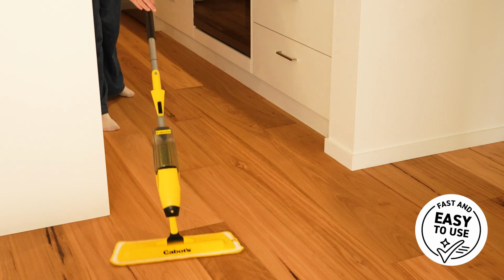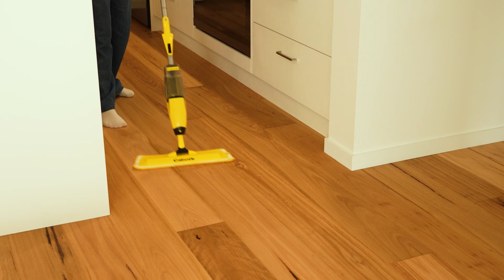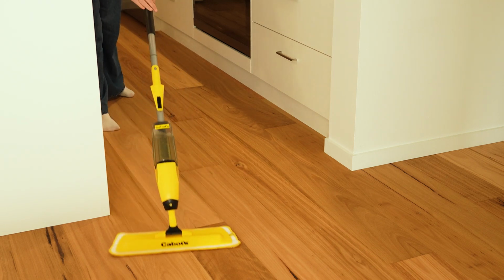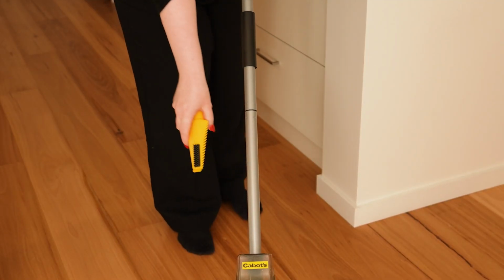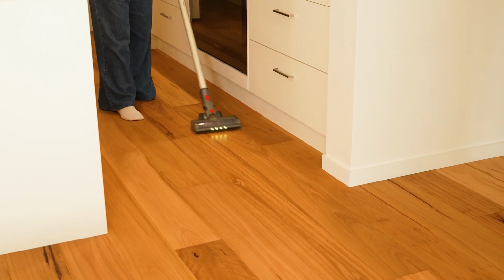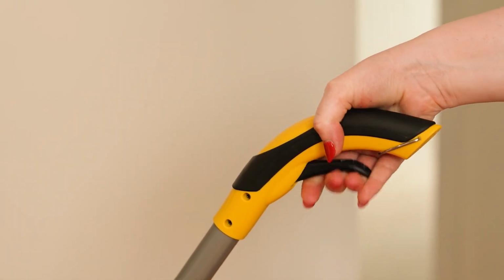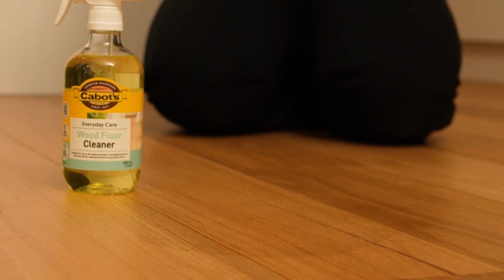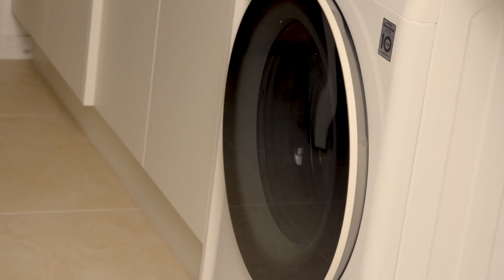How to get sparkling clean streak-free wooden floors | Cabot's Wood Floor Signature Spray Mop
Imagine having a helping hand, on hand, every time you clean your wooden floors. Cabot's Wood Floor Signature Spray Mop is the ultimate all-in-one spray mop system that halves the hassle of cleaning by pairing hard working cleaning pads with a powerful spray system, refillable bottle, and easy to use design.

Designed to be kind on wood, it's suitable for use on all sealed wood floors including hardwood, softwood, hybrid, engineered wood, & parquetry floors and won't damage existing coatings. It's lightweight, easy to manoeuvre and an 'all-in-one system' which means no need for a bucket. Included were two reusable, machine washable pads–one for everyday messes and another heavy duty option for those deeper cleaners. Both are made of highly absorbent microfibre which ensures a sparkling clean, streak-free* finish. For stubborn messes and removal of pet hair, use the detachable rubber scraper and comb.

Cabot's Wood Floor Signature Spray Mop is designed to be used with Cabot's Wood Floor Cleaner (sold separately). It is antibacterial, killing 99.9% of germs^ and is made with Lemon Myrtle extract for a pleasant smell. Keep your floors guest-ready and hygienic—without the elbow grease—with Cabot's Wood Floor Signature Spray Mop.

Now that's handy!

• Safe for wood floors – won't damage existing coatings
• Fast & easy to use. Just spray and mop!
• 2 year warranty
• Reusable, washable pads
• Designed for use with Cabot's Wood Floor Cleaner

*When used with Cabot's Wood Floor Cleaner in accordance with instructions. ^When left on the surface for 5 minutes.